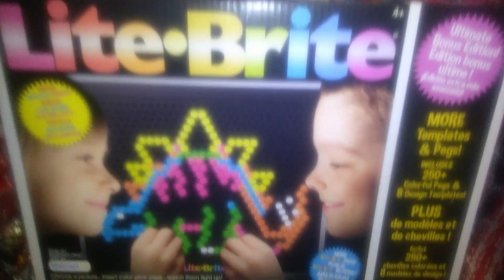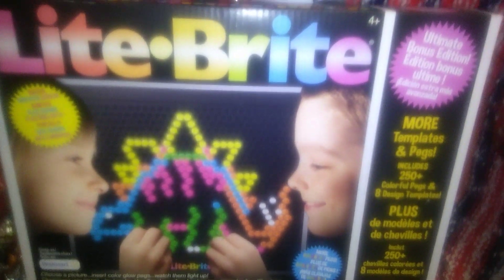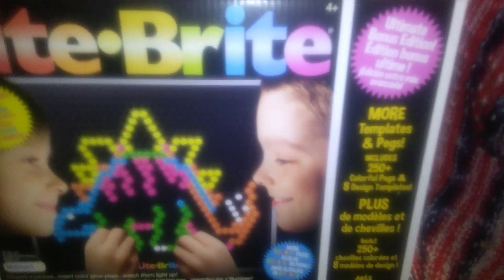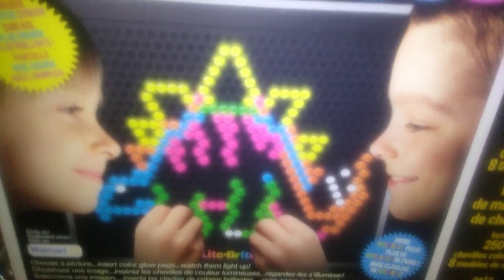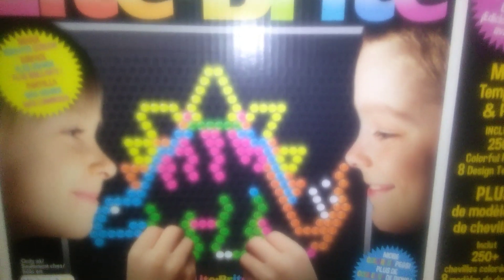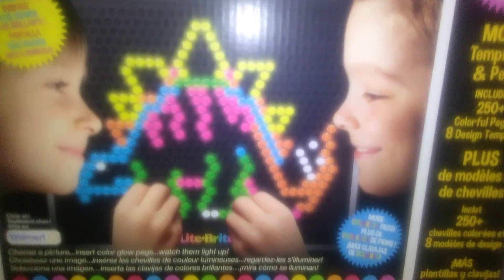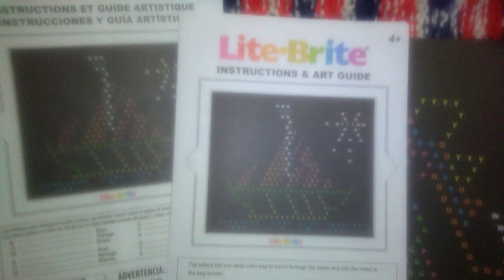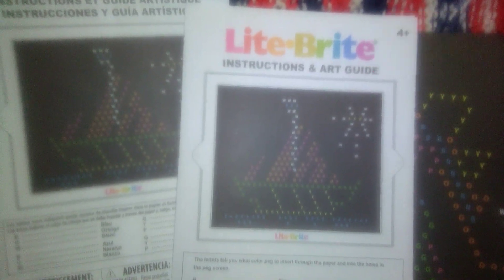Taking a look at this Lite•Brite from Walmart 💡 Thanks Mom\Nana